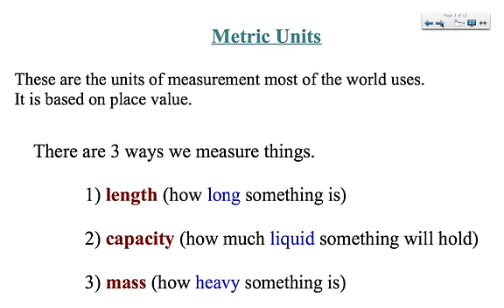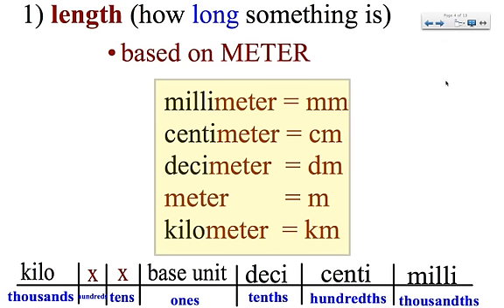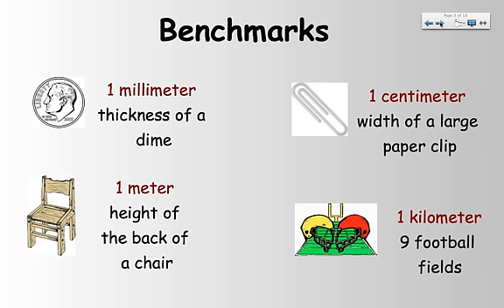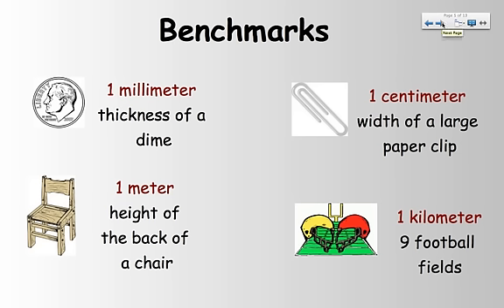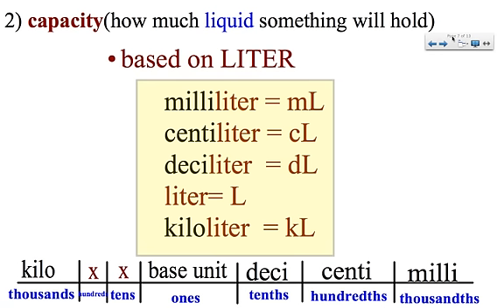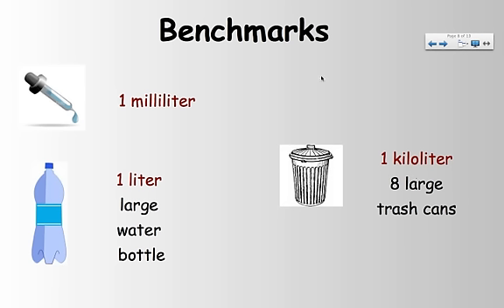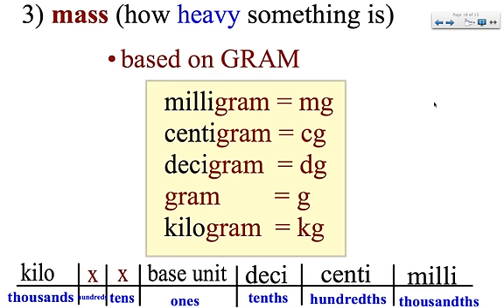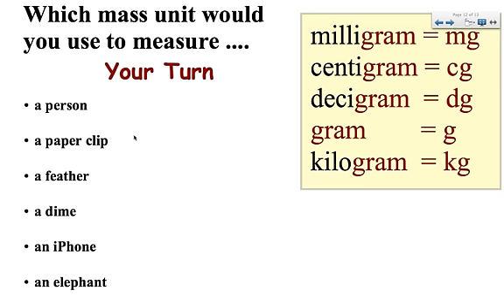6R ch 2.6.mp4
Measuring in Metric Units